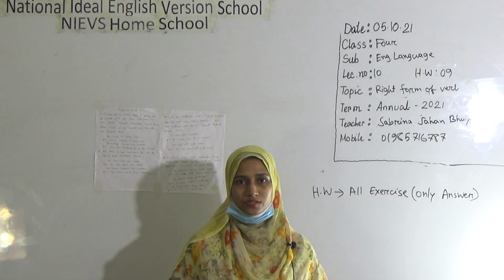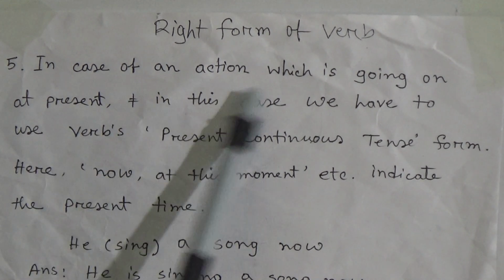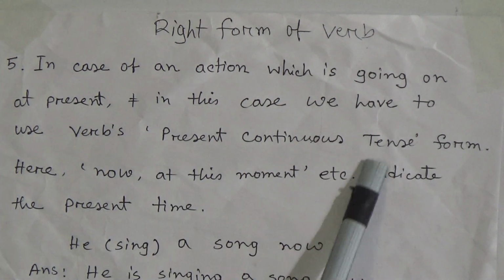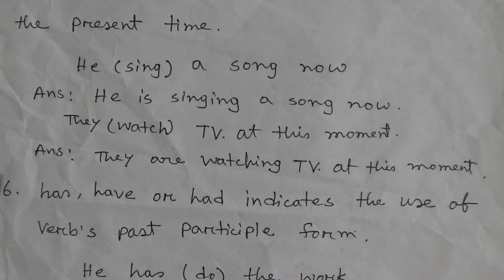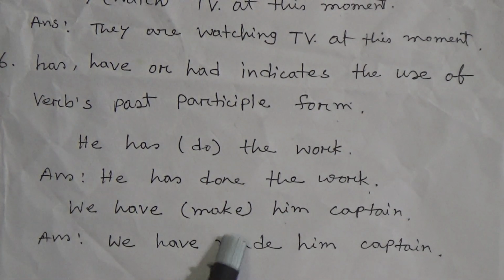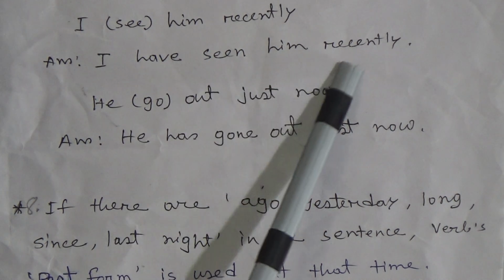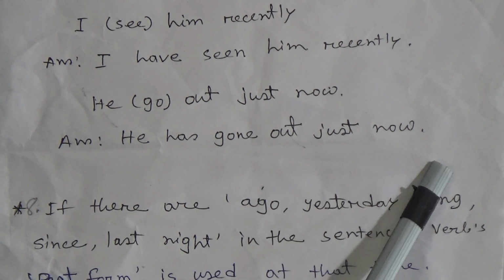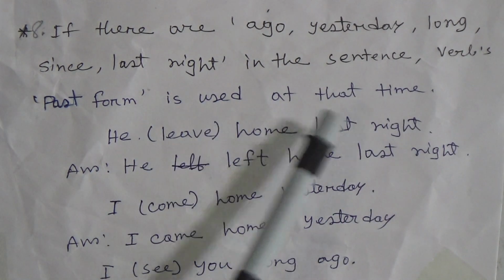Class: Four, Subject: English Language (Lecture- 10), Topic: Right form of verb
Annual Term
Class: Four
Subject: English Language (Lecture- 10)
Topic: Right form of verb
Teacher: Sabrina Jahan Bhuiyan